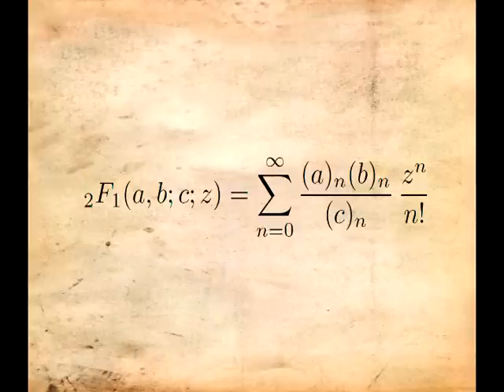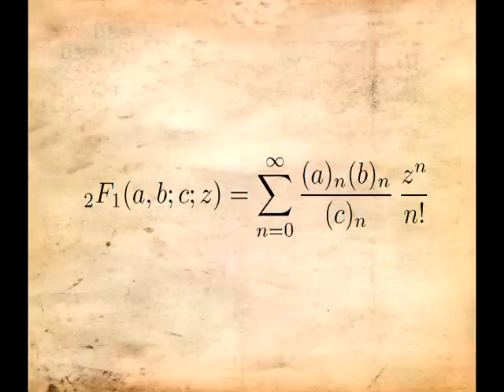special functions: hypergeometric functions (mockup)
This is a mockup for a video series about special functions.